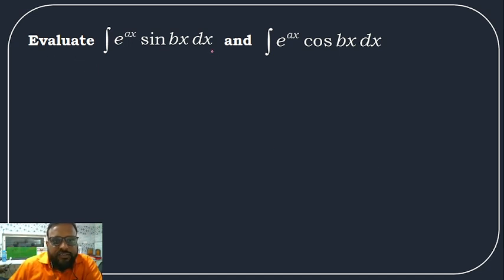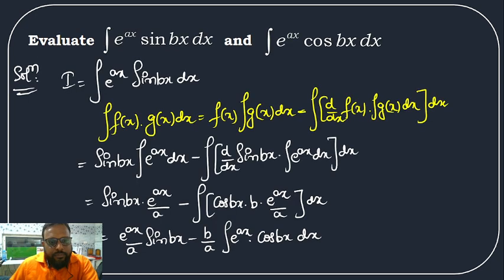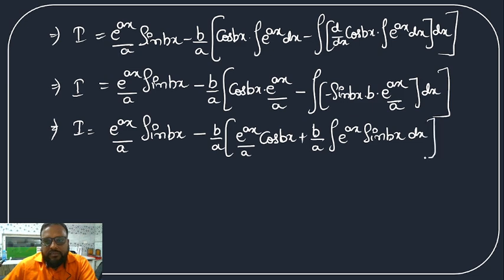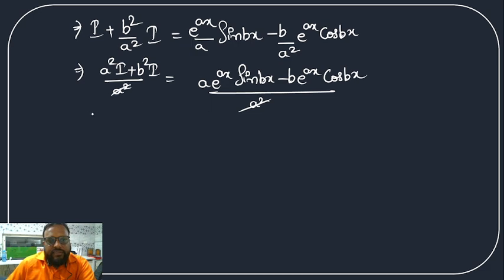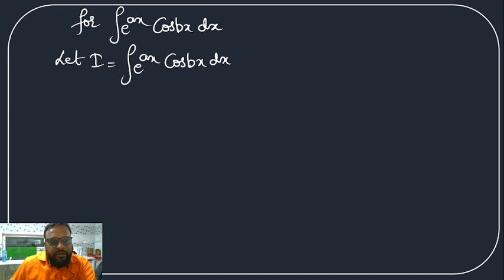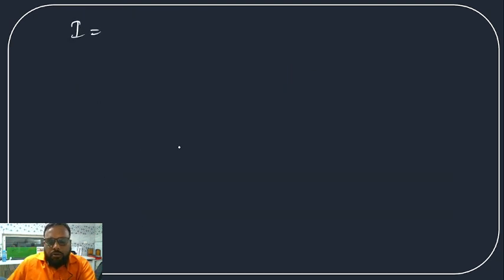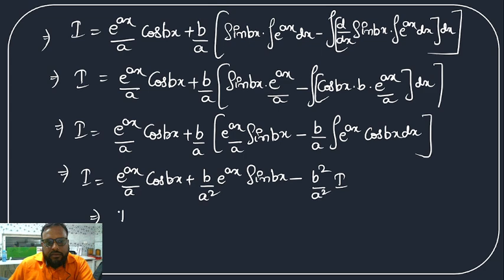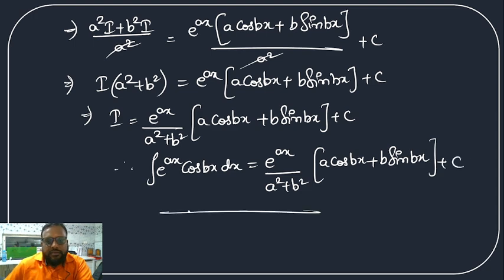CBSE_CLASS-XII_SOLUTIONS OF e^ax sinbx dx and e^ax cosbx dx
CBSE CLASS XII MATHS SOLUTIONS I CBSE INTEGRATIONS XII SOLUTIONS I
INTEGRATIONS SOLUTIONS OF e^ax sinbx dx and e^ax cosbx dx